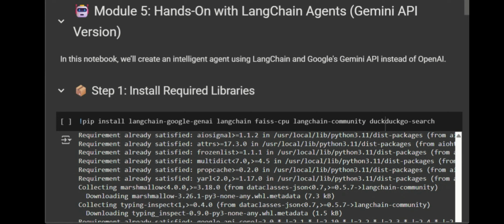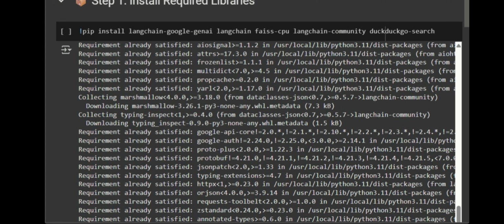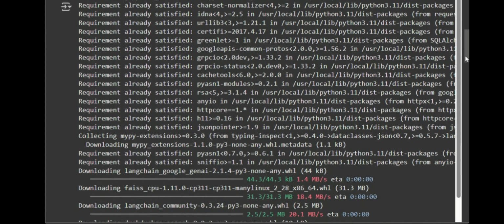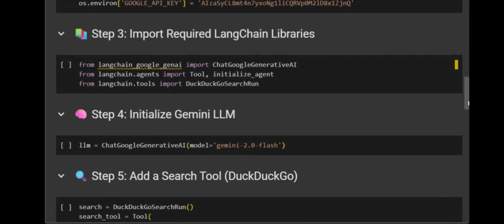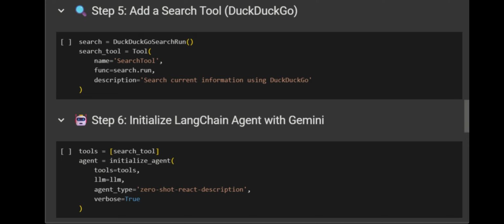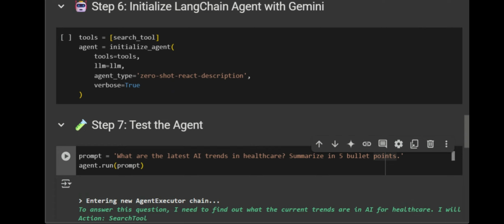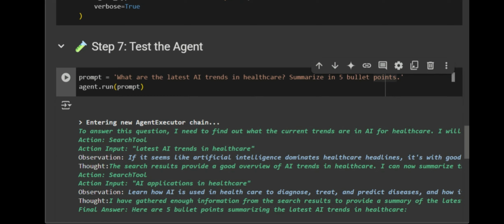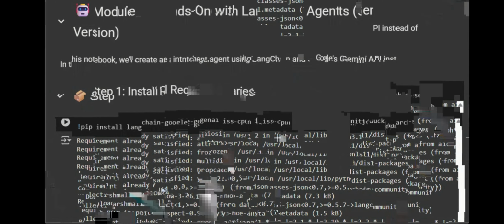Agentic AI : Hand on with Lang Chain Agents | Dr AI Academy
🔍 Master AI & Machine Learning | Learn Deep Learning, Generative AI & Python 🚀

**🎓 Welcome to Dr AI Academy – Your AI Learning Hub! 🚀**

At **Dr AI Academy**, we provide expert tutorials on **Artificial Intelligence, Machine Learning, Deep Learning, Generative AI, ChatGPT, and Python** to help you build real-world AI skills.

✅ AI & ML Fundamentals – Supervised, Unsupervised & Reinforcement Learning
✅ Deep Learning – Neural Networks, CNNs, RNNs, Transformers
✅ Generative AI – ChatGPT, OpenAI, LangChain, Hugging Face
✅ Python for AI & Data Science – Pandas, NumPy, Sci-kit Learn
✅ NLP & Computer Vision – Text Processing, Image Recognition
✅ AI Tools & Frameworks – TensorFlow, PyTorch, OpenCV

✔️ Hands-on AI Projects & Practical Coding
✔️ Real-world AI Applications & Industry Insights
✔️ Stay Updated with Latest AI Trends